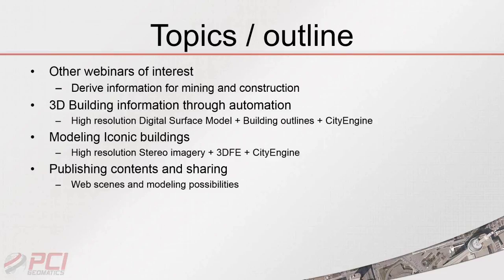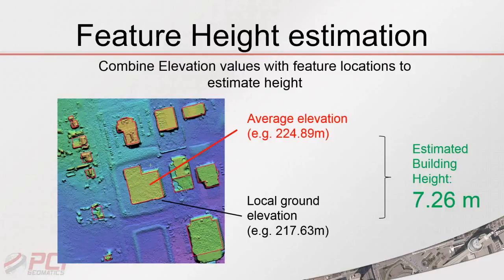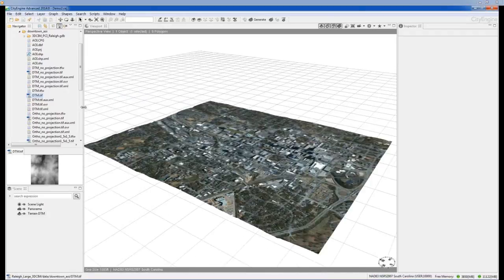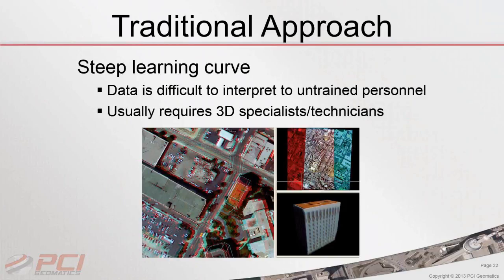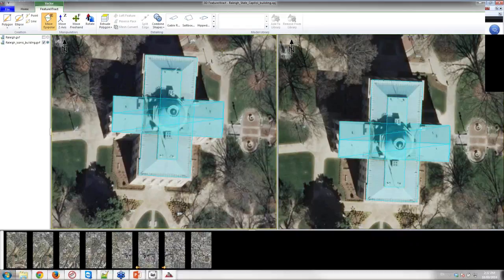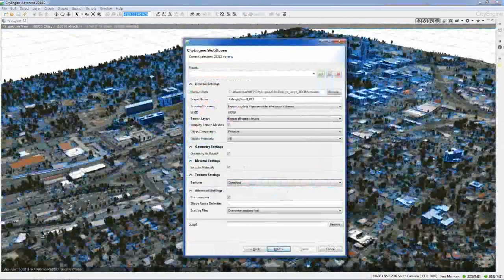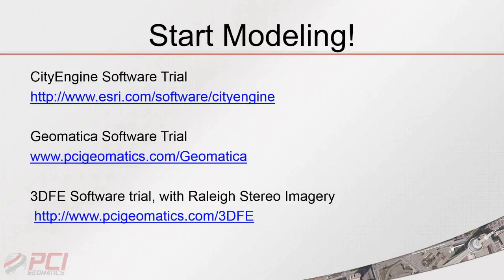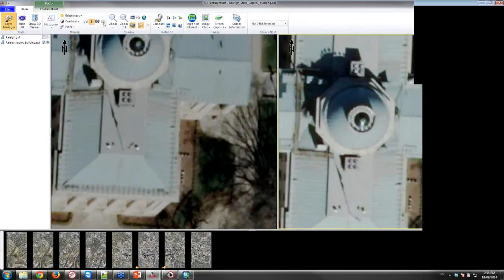3D Urban Modeling using Geomatica, CityEngine and 3D FeatureXtract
If you have access to high resolution stereo imagery over your area of interest, you can easily model 3D features using automatically created Digital Surface Models (DSMs), building footprints and CityEngine's procedural rules. For iconic buildings, learn how to extract higher levels of details using the same stereo imagery and 3D FeatureXtract. If you're looking for a highly automated solution to building out your 3D, you've found it - Best of all, you can model easily with your existing computing hardware; without expensive and cumbersome mouse consoles, hand wheels, or 3D glasses.